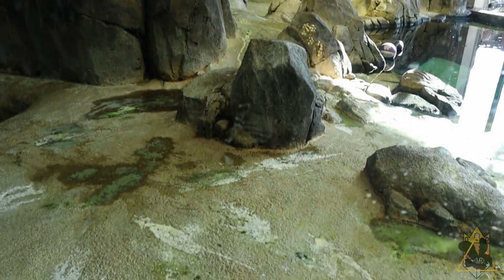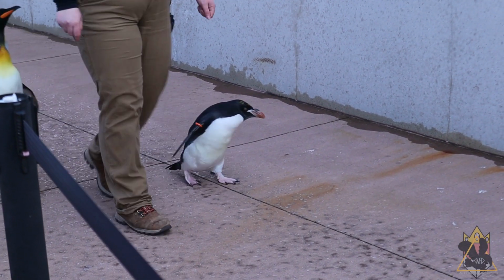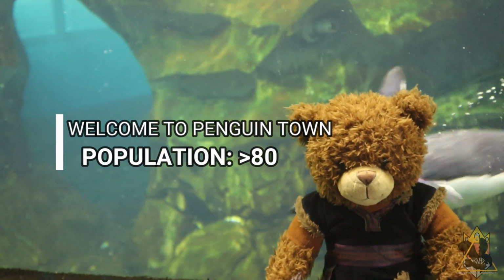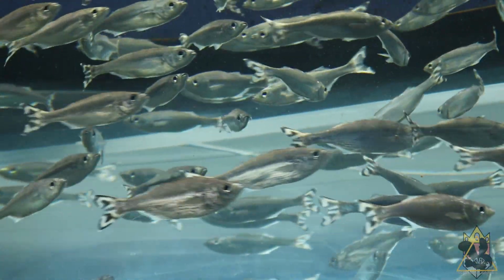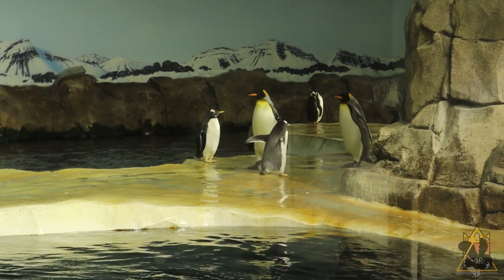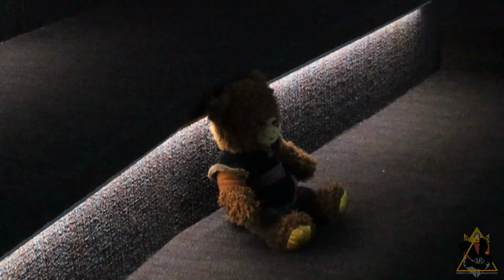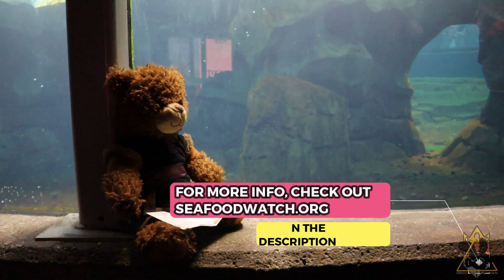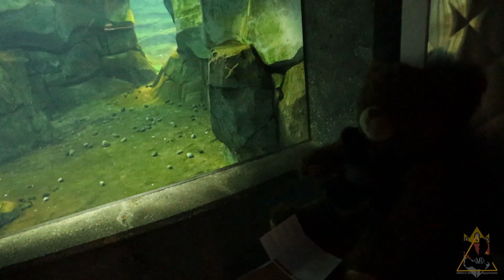The Adventures of Choco Rocko Bear Episode 2: Choco's Penguin Adventure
Choco-Rocko Bear is back with a fun little adventure to see the Kansas City Zoo's penguin building. Both he and I recommend checking it out if you visit the KCMO area! I hope you enjoy!

If you enjoy seafood, checkout the Seafood Watch, presented by the Monterey Bay Aquarium: